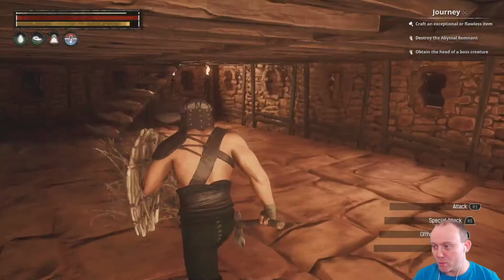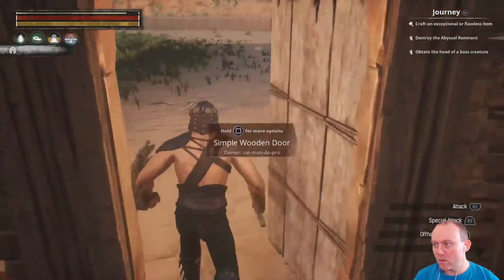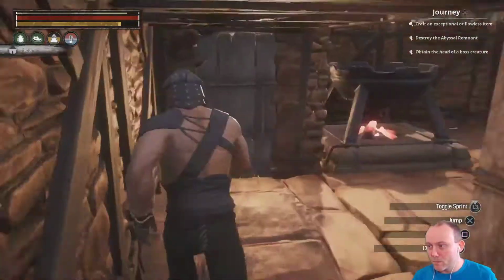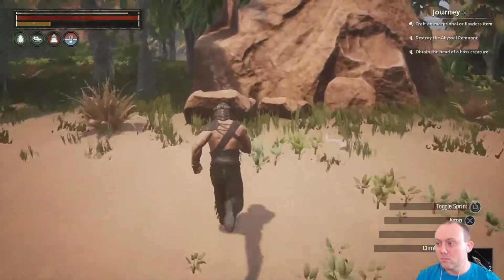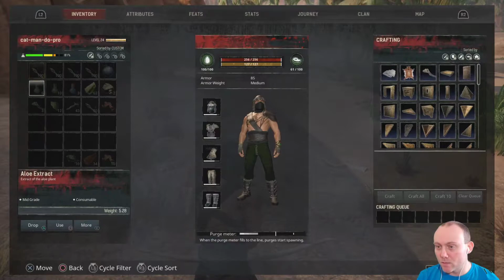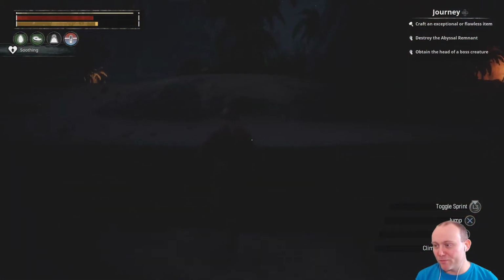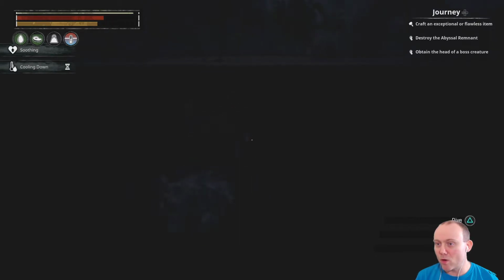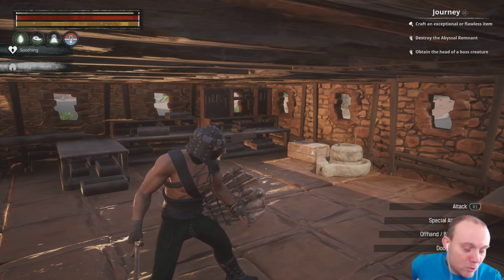Trying to defeat the Crocodile boss ( Try #2 ) - Conan Exiles #32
Setup -:

Case - Thermaltake Core V1
CPU - AMD Ryzen 5 2600X
Motherboard - Asrock X470 Fatal1ty Gaming ITX/ac
RAM - Crucial 16GB DDR4 ( 2 x 8GB )
GPU - Zotac GeForce GTX 1060 6GB
Storage - Sandisk 240GB SSD & Seagate Barracuda 2TB HDD
PSU - Seasonic 520w
Monitor - Asus VP228TE 21.5" @ 1080p
Keyboard - Thermaltake Challenger
Mouse - Roccat Lua with Roccat Kanga mouse mat
Microphone - Blue Snowball Ice
Headphones - Turtle Beach X12